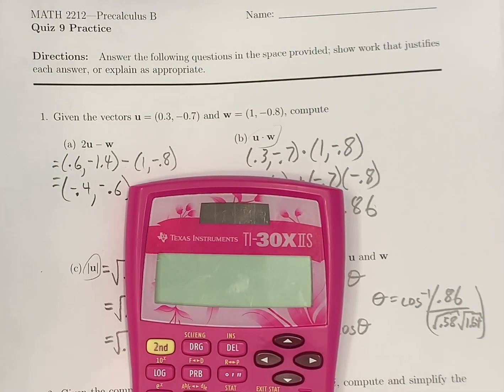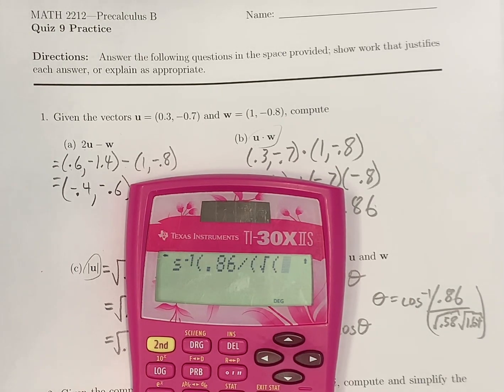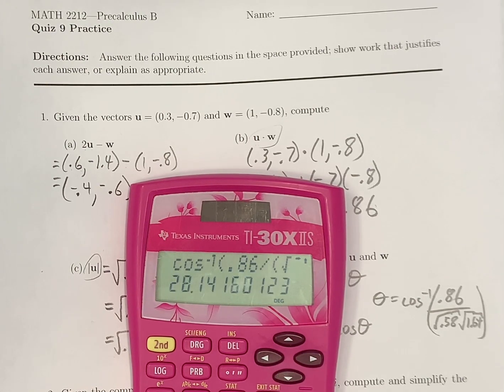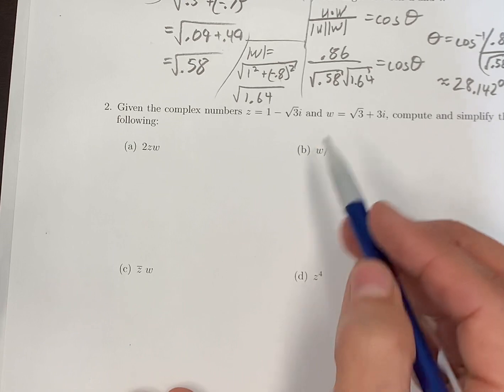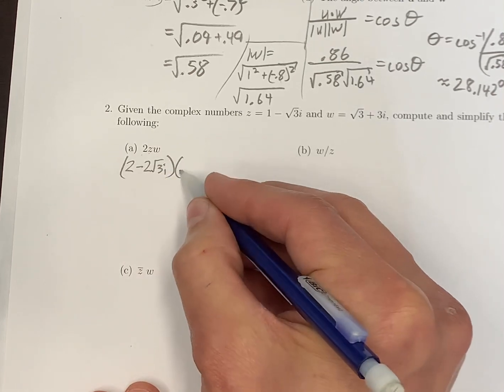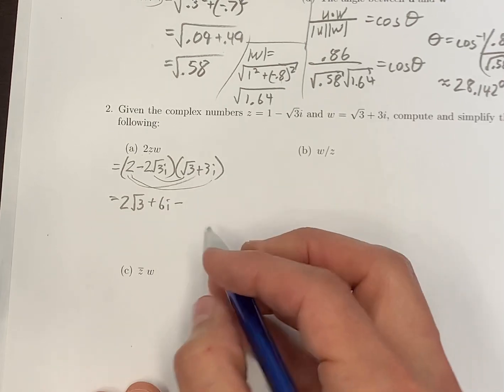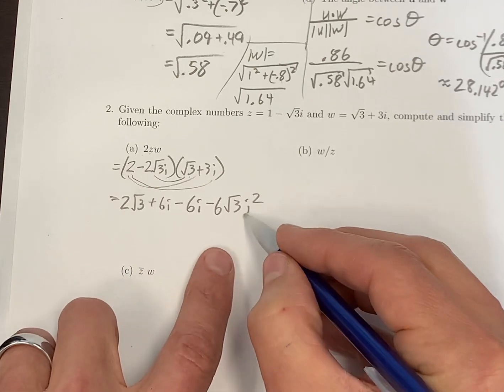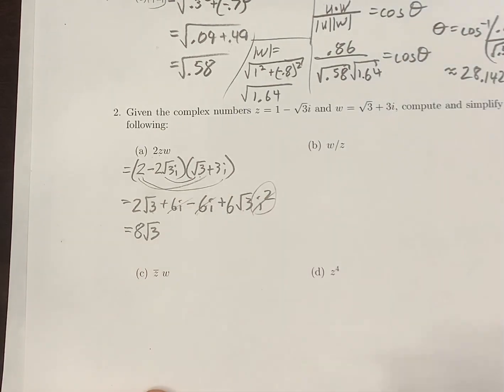Practice Quiz 8 solution